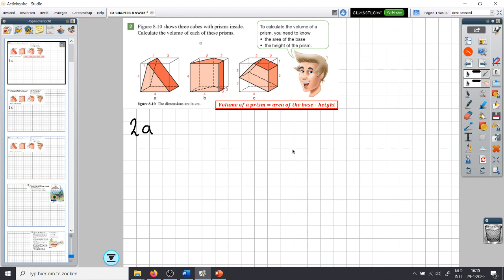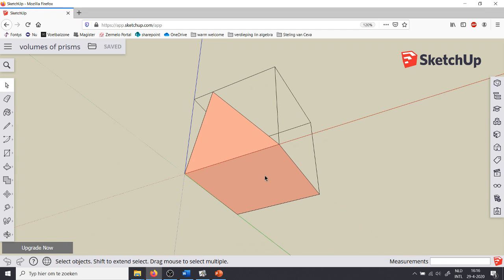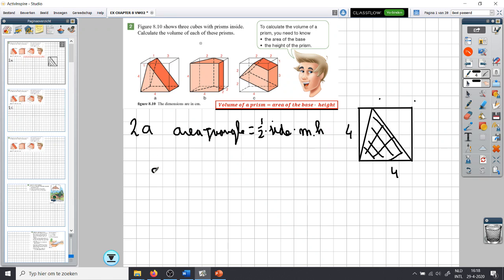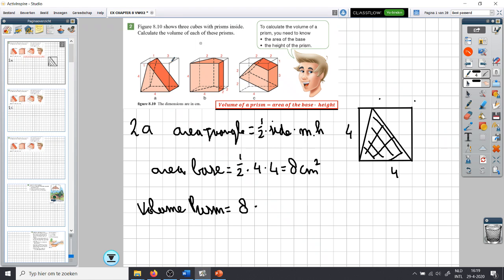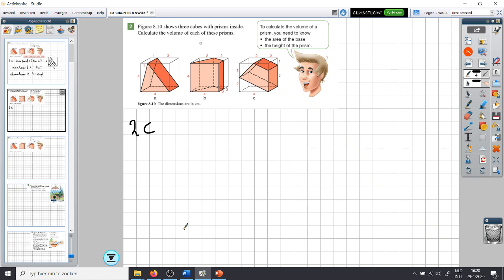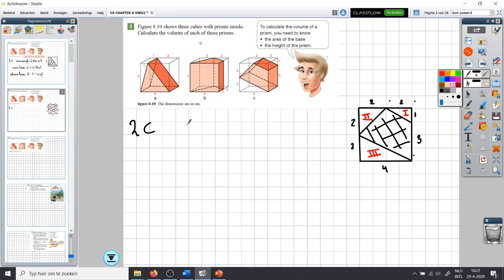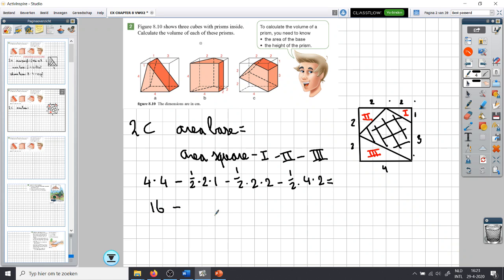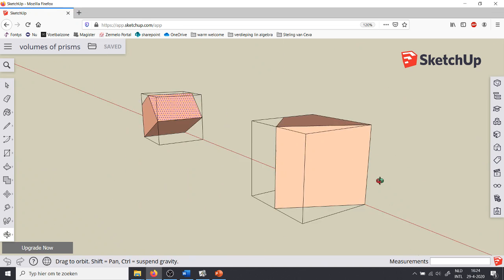Vwo2 chapter 8.1 ex 2